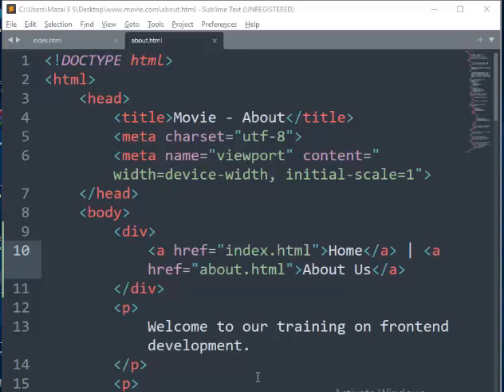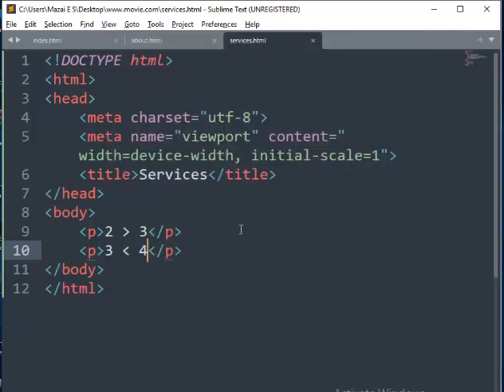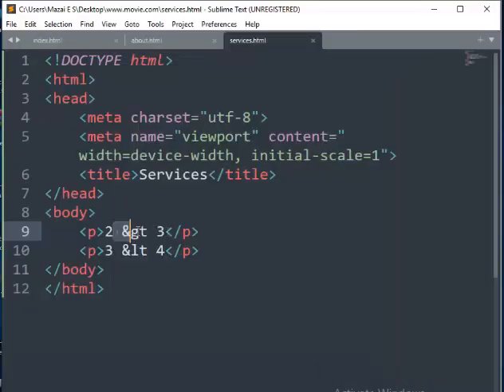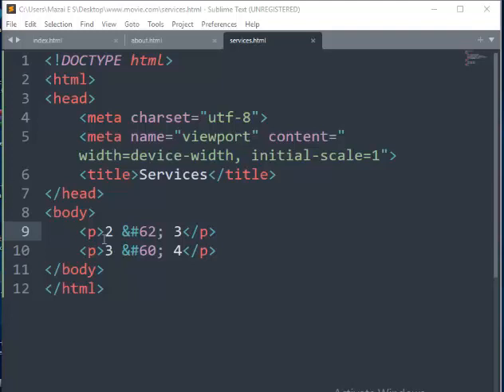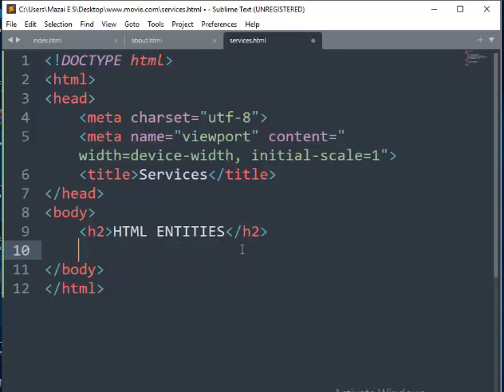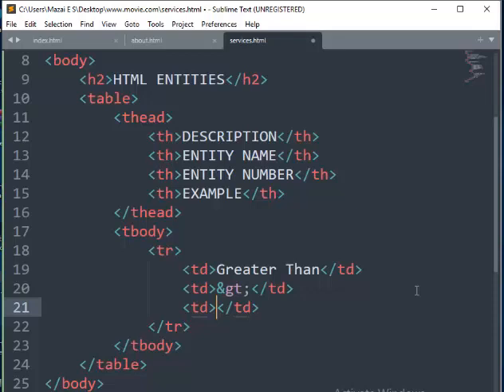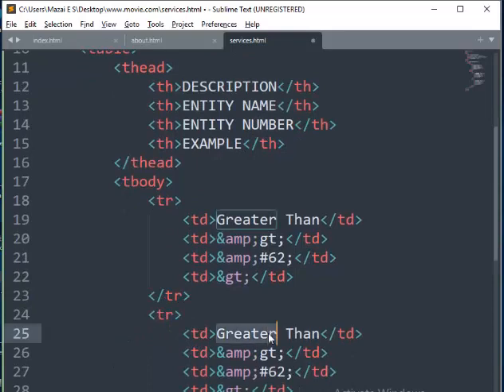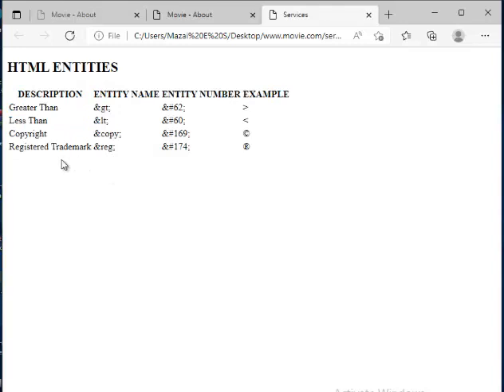HTML Entities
Introduction to HTML Entities